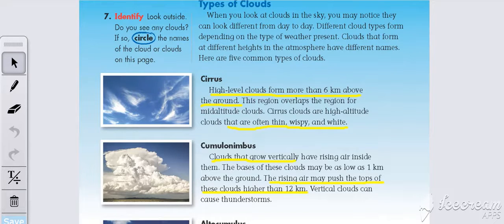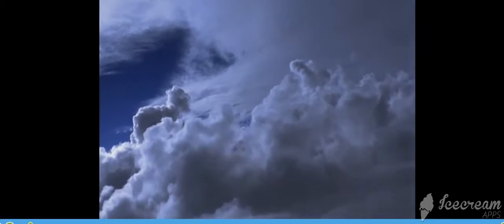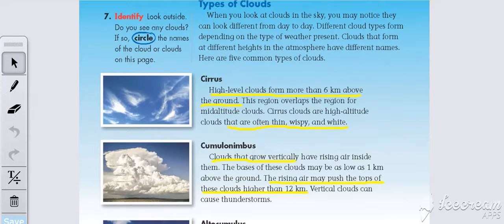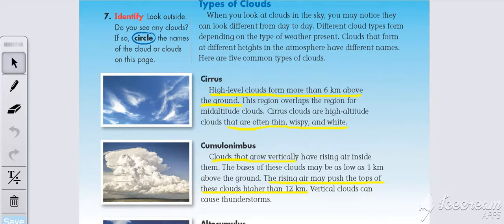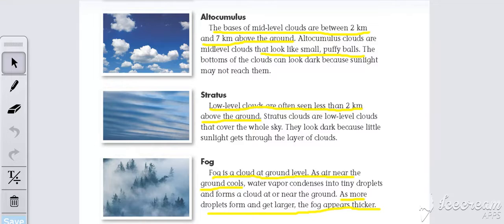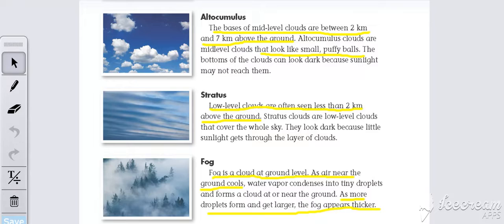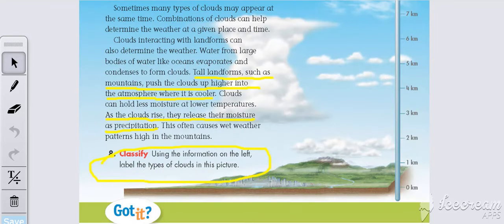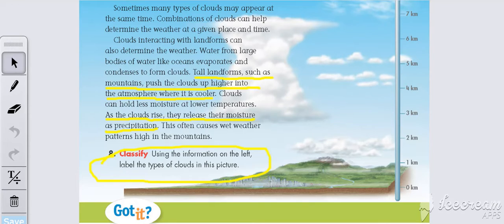grade 5 types of clouds edit 0